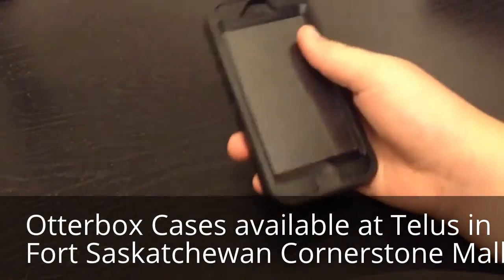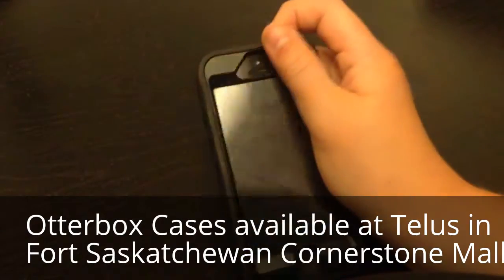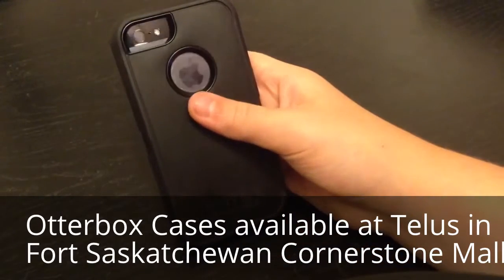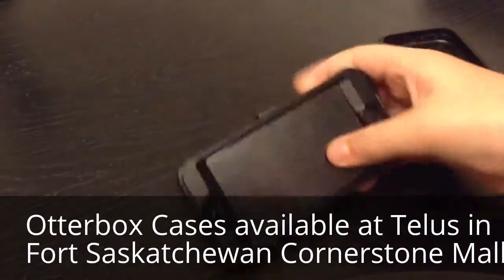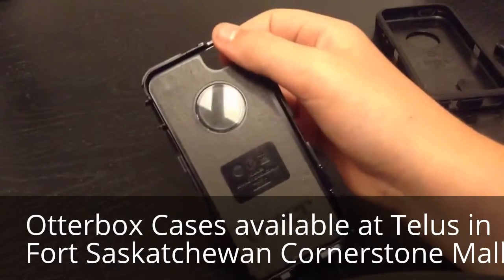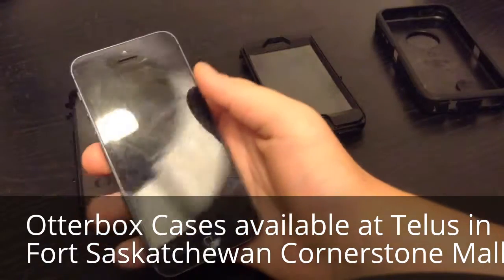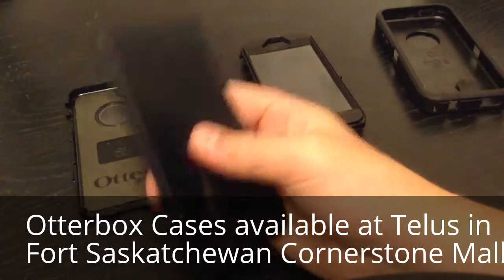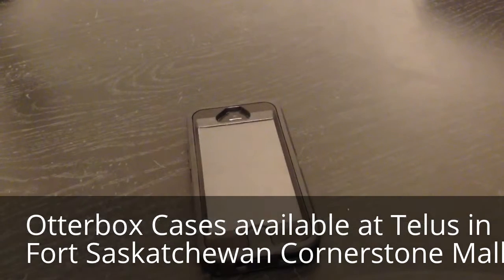Otterbox for Your Apple iPhone Smartphone Telus Fort Saskatchewan